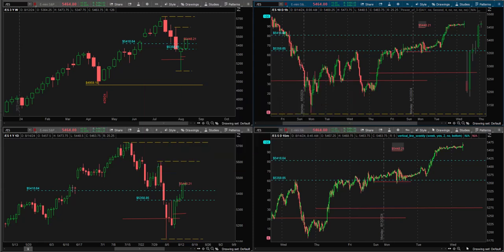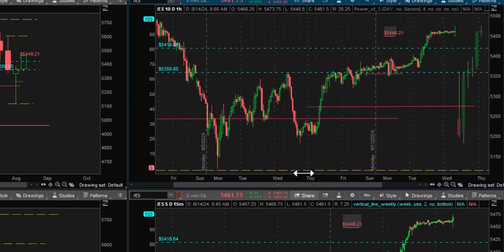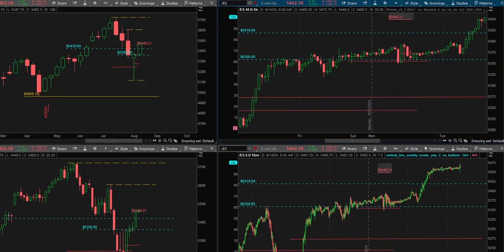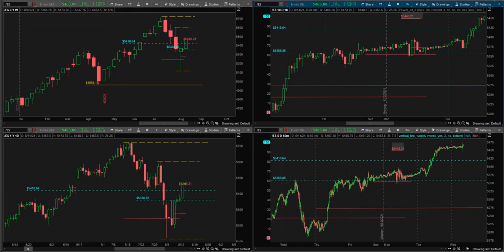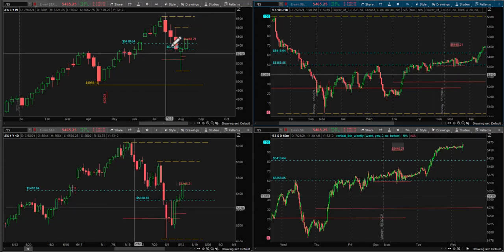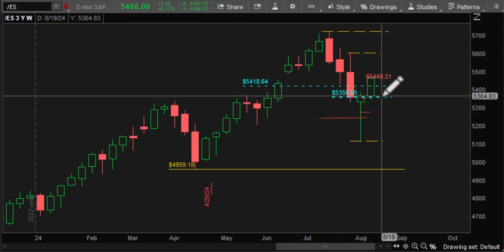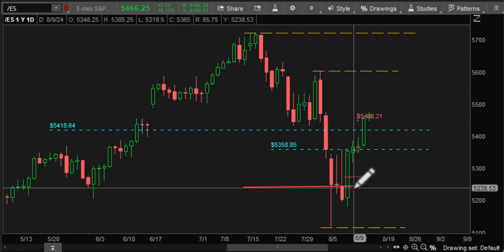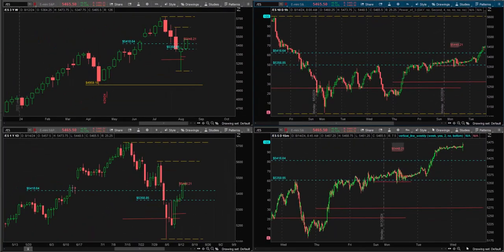Intro Video - How to follow along.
Intro Video - How to follow along with the daily morning market assessments.